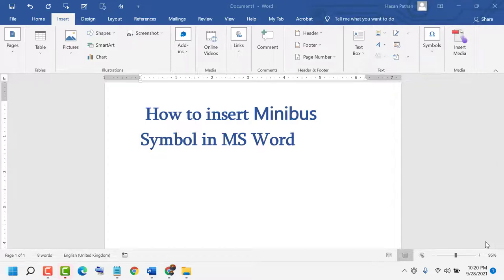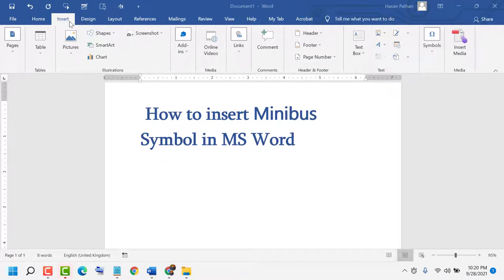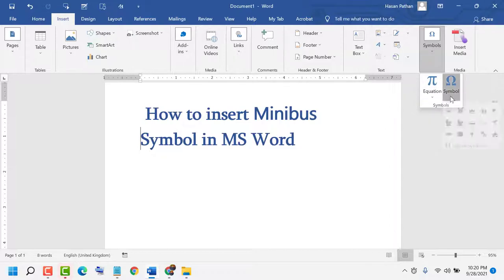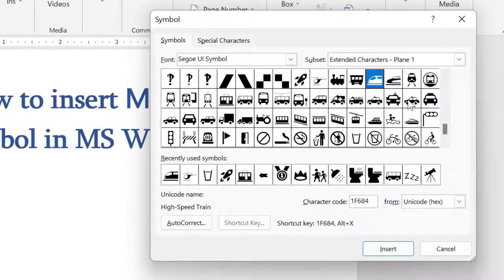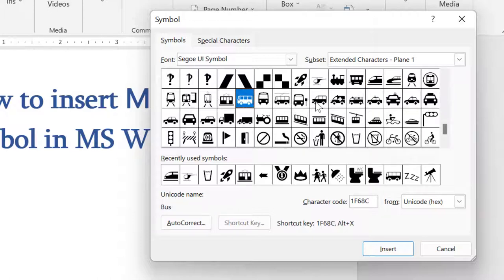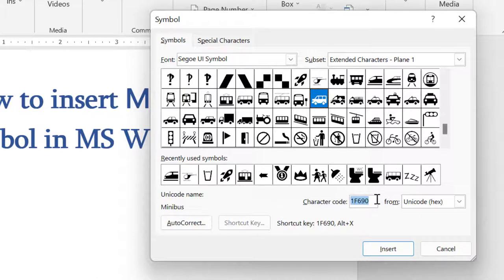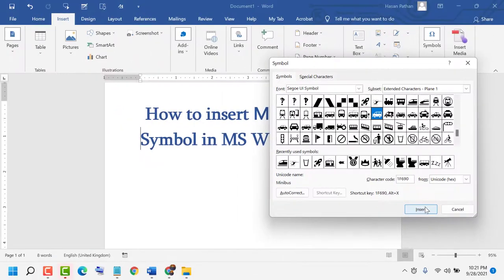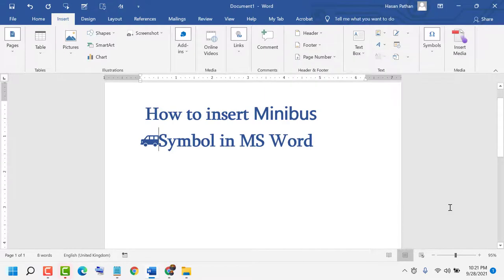How to insert mini bus symbol in ms word